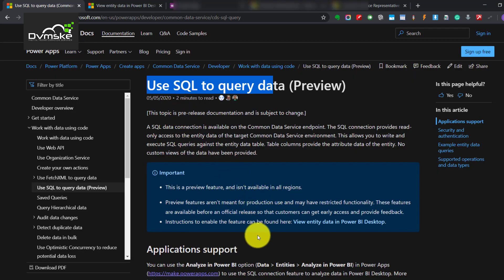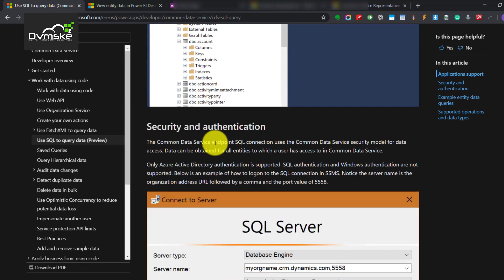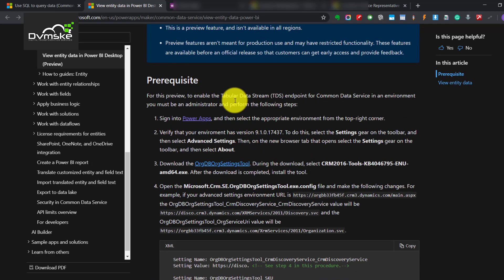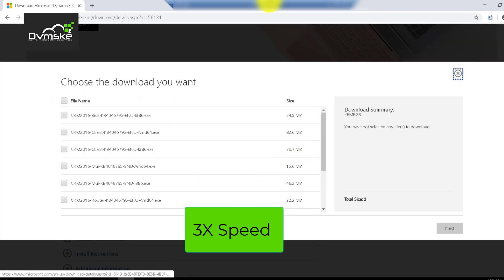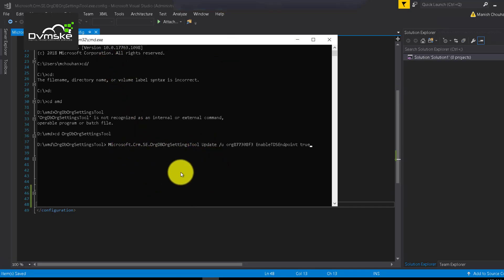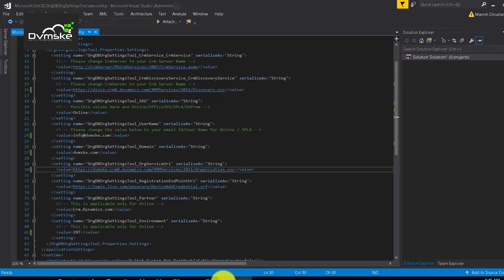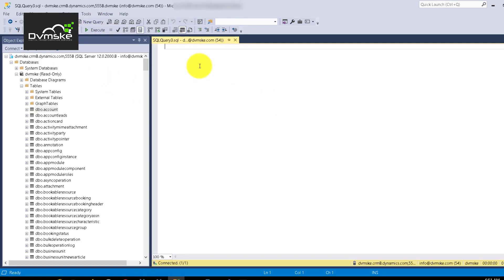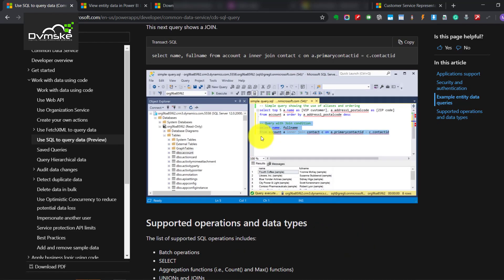Connect SQL with Dynamics 365 CRM Online - Setup OrgDBOrgSettingsTool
Now we can connect Microsoft dynamics 365 Online with SQL and Query the Data.
It is Read only currently and can not be used in SSRS. but is a good start

Error :
Error occurred in OrgDBOrgSettings and the error details are Metadata contains a reference that cannot be resolved: ' to connect to the remote server

Error occurred in OrgDBOrgSettings and the error details are Invalid Organization Setting passed in: EnableTDSEndpoint. Please check the datatype and pass in an appropriate value.

Error 3 :
Login failed: TDS protocol endpoint is disabled for this organization.
RequestId: TDS;6d3b31e8-d260-410c-9a23-cca78cbd1795;2
Time: 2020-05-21T07:17:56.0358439Z (Microsoft SQL Server, Error: 18456)

Setting up OrgDBOrgSettingsTool  for enabling TDS ENDPOINT.

Table of Contents:

00:00 - Introduction
00:10 - SQL in Dynamics 365 crm Online CDS
01:22 - 1st attempt to connect
01:42 - Error TDS Endpoint
02:01 - Prerequisite for enable TDS ENDPOINT
02:39 - Download OrgDBOrgSetting
04:10 - Running Utility to enable TDS endpoint
04:55 - Succcesfully connected with SQL
05:25 - Query on SQL & MSCRM online